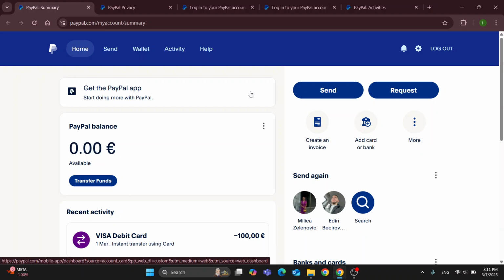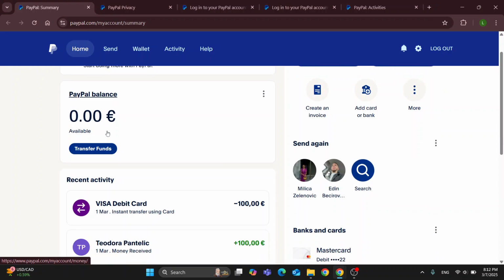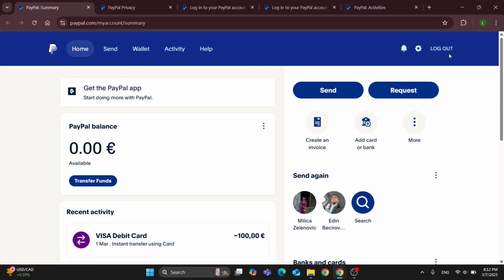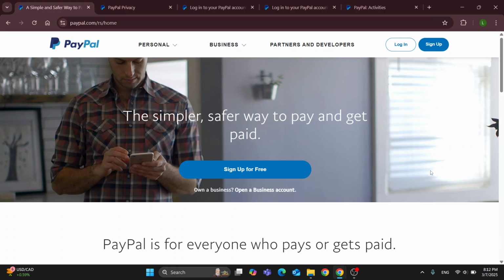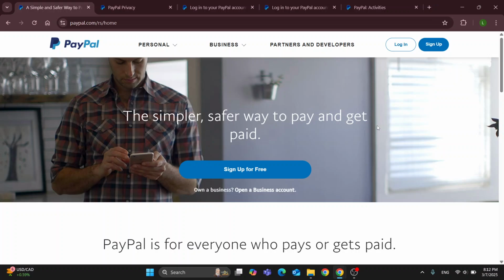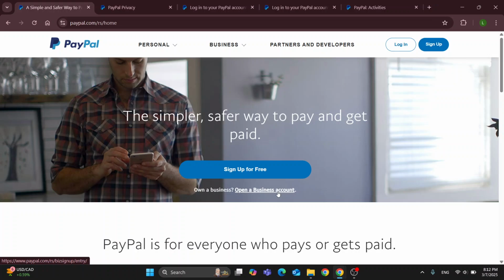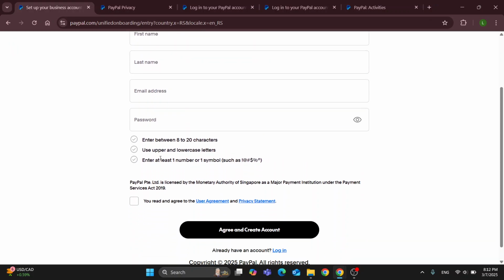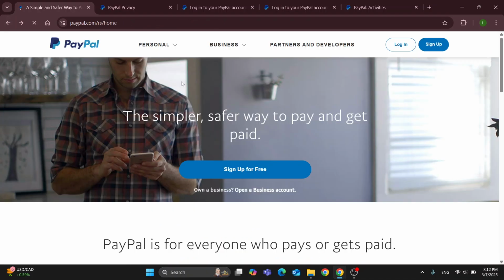How To Create Two PayPal Accounts Tutorial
Today we talk about create two paypal accounts,how to create paypal account,paypal account,create paypal account